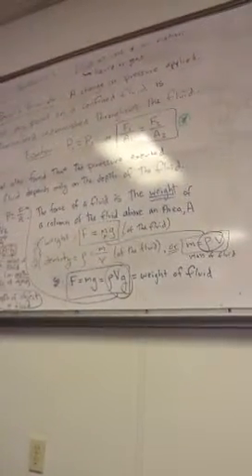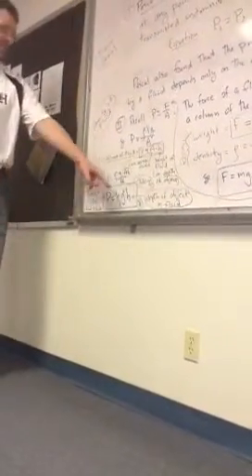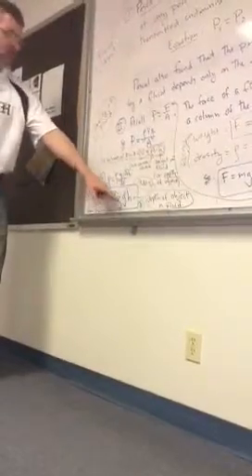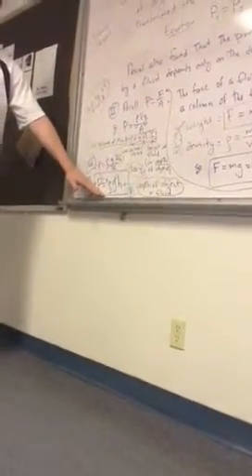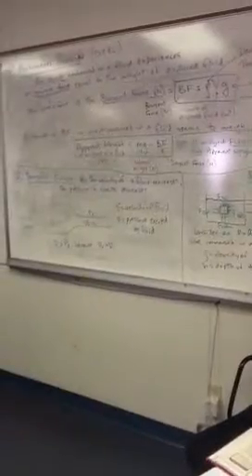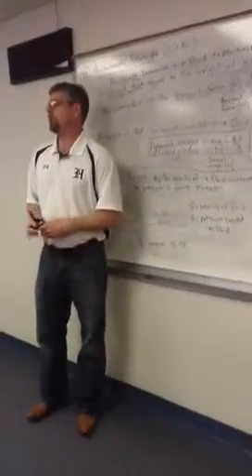Dr. Marx teaching the newest lesson part 1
For hill co students that need help with the newest section in physics!